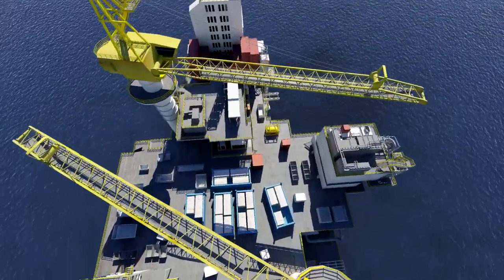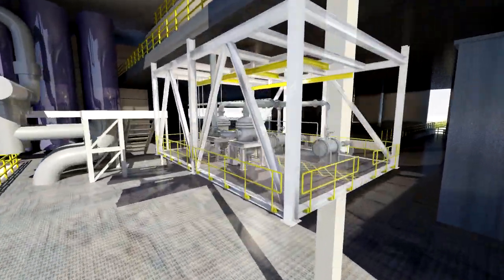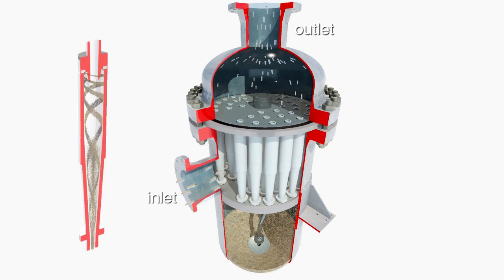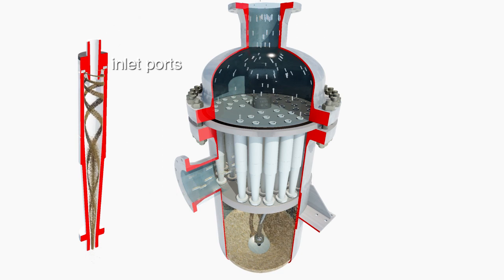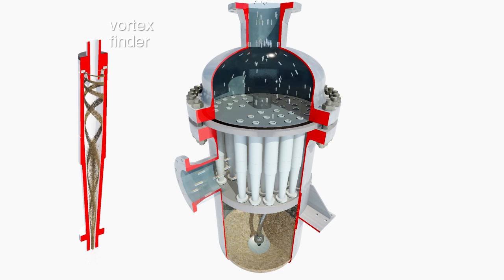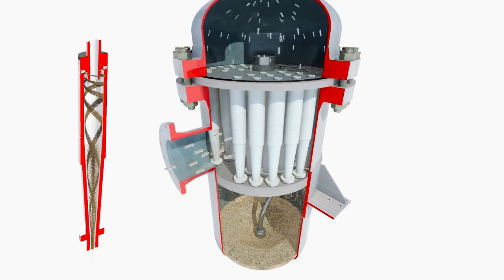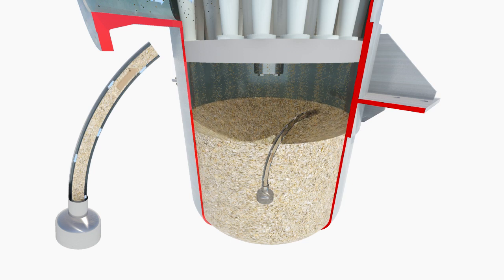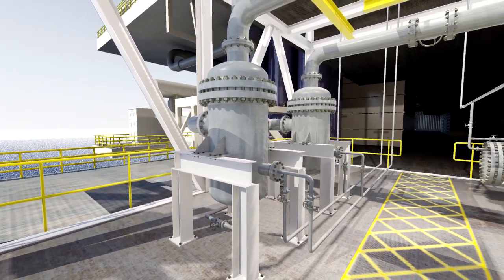Sandliner Desanding Hydrocyclone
Reduces damaging levels of solid particles found in a produced water stream